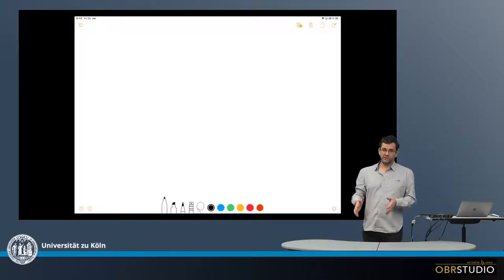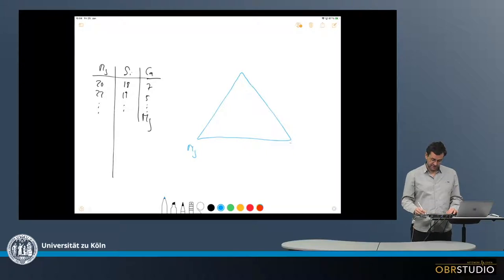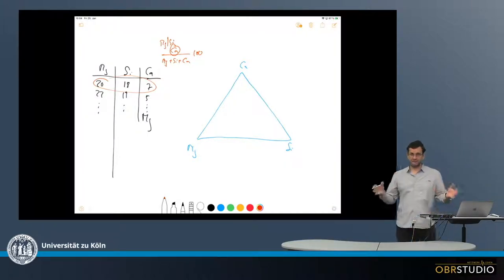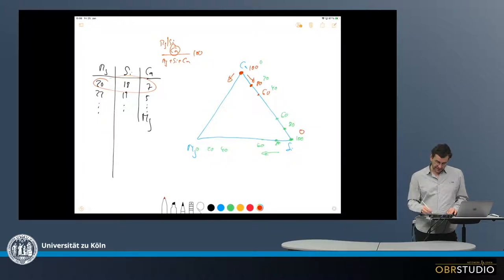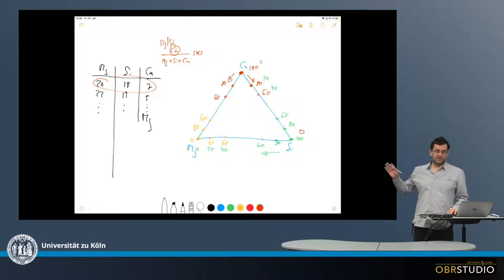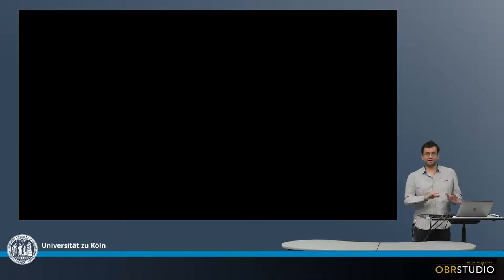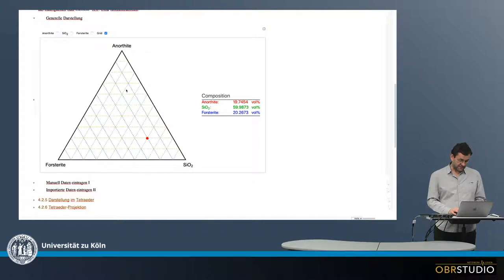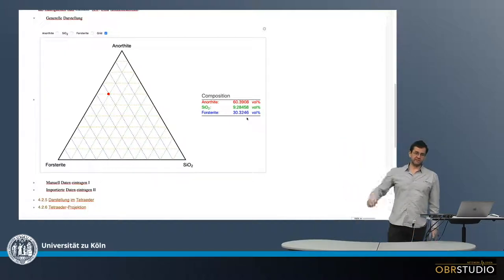Basics of Ternary Plots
This is used when triples of data ((x1,y1,z1),(x2,y2,z3),(…,...,...)) are visualised in triangular plots. Phase diagrams of chemographic triangles use this kind of presentation.